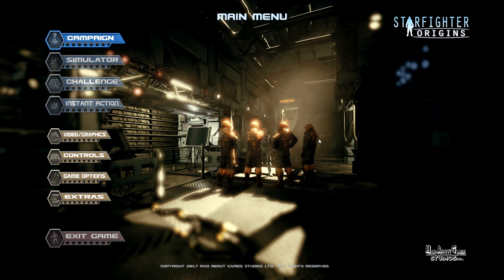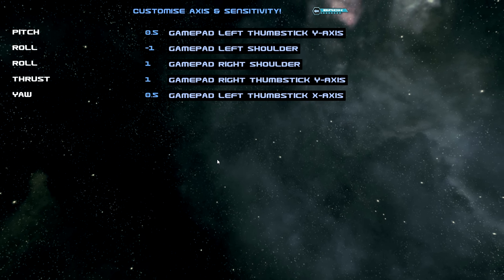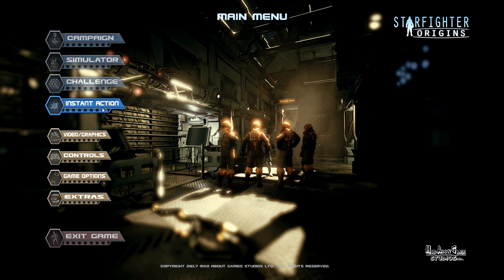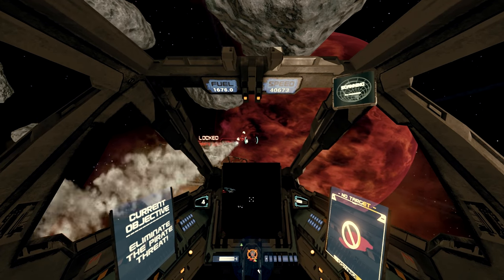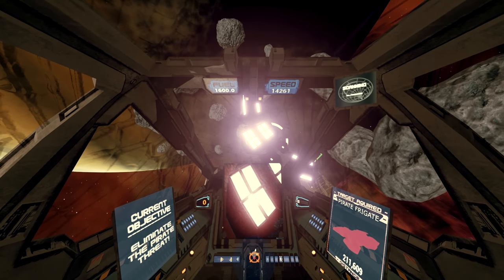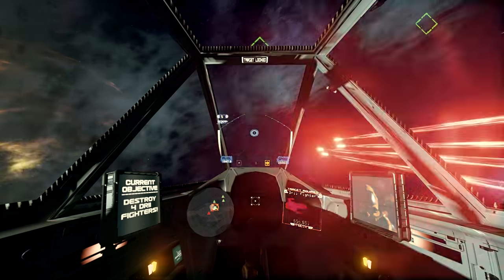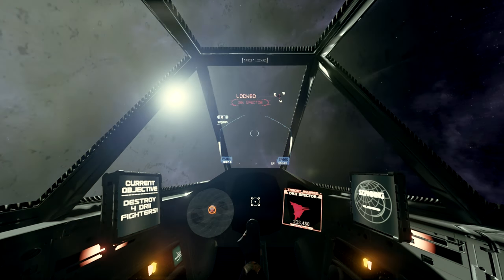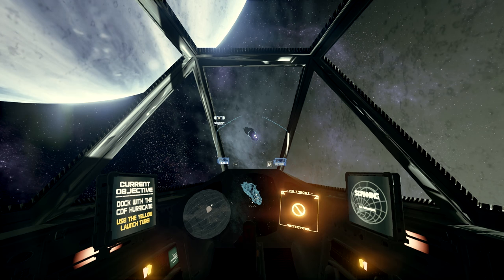Starfighter Origins - Logic Review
Starfighter Origins is a oldschool style space-sim combat game by Mad About Games studios.

Review copy supplied free of charge.

About the series:
Logic Review is a critique series that dissects the game in great detail. In depth commentary to the last feature and gameplay options.